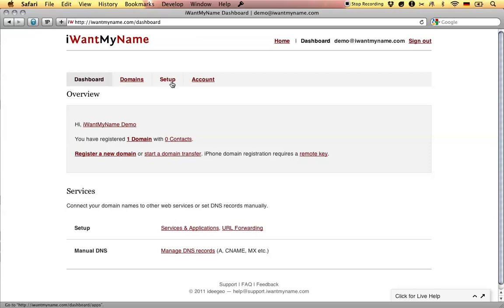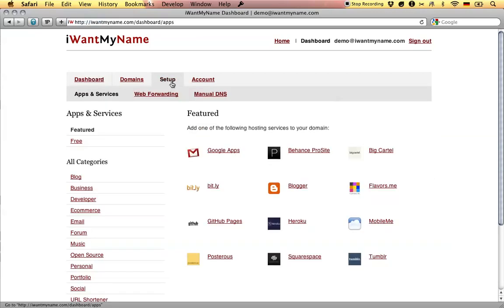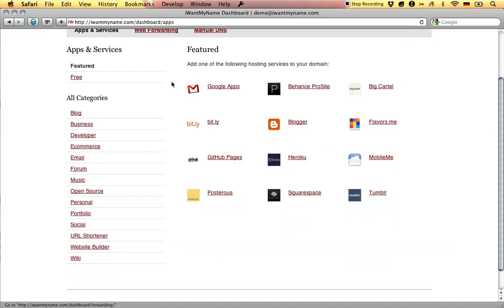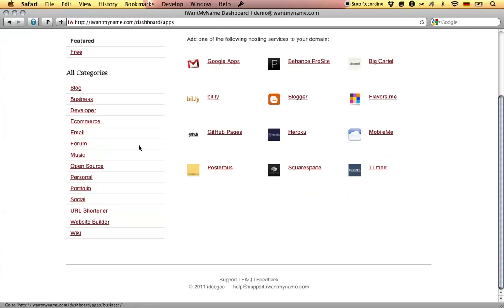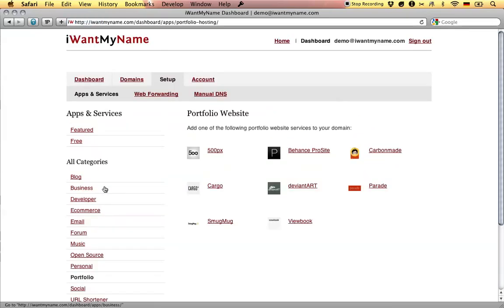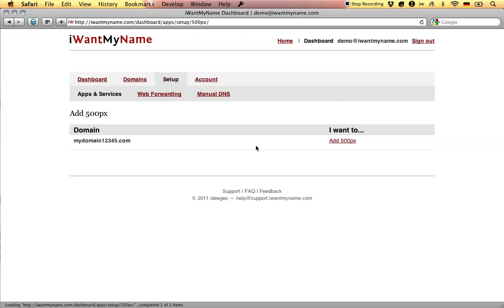How To Add 500px To Your Custom Domain At iWantMyName